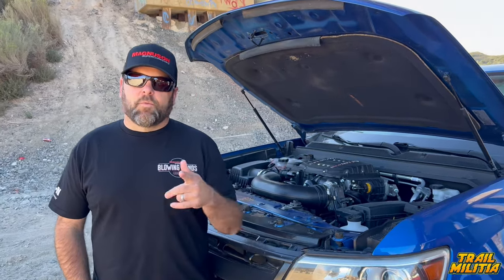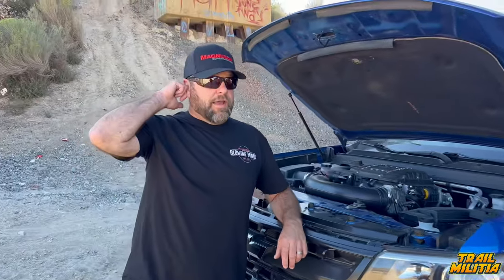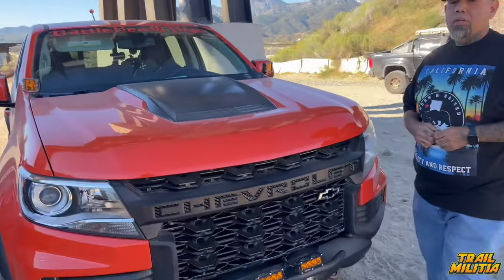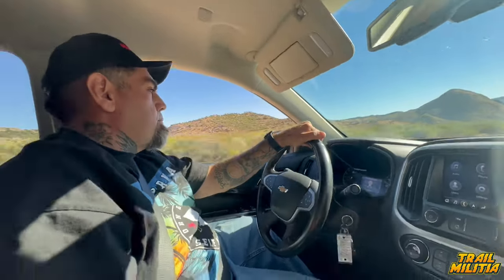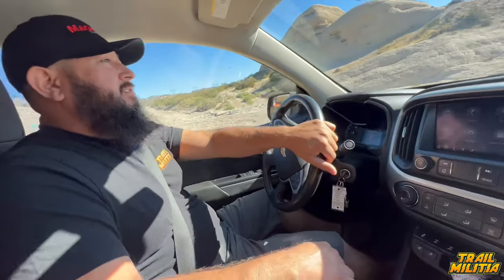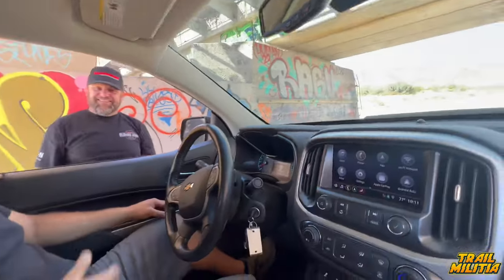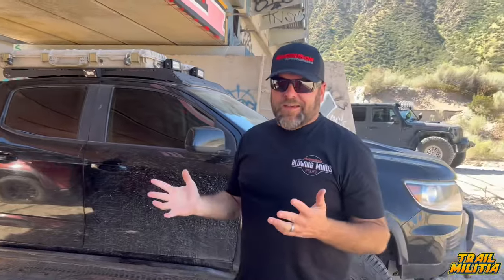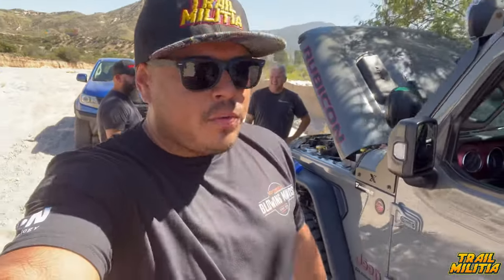First Magnuson Supercharged Colorado ZR2 reactions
On todays episode we continue all things boosted.  Our good friend from Magnuson brought out the first Magnuson Zr2 and let a couple of our friends rip it on some sand to feel the difference between there’s.  Big thanks to Todd for spending the day out with us and if you have some extra change in your pocket and own a Zr2 trust me its totally worth it!!